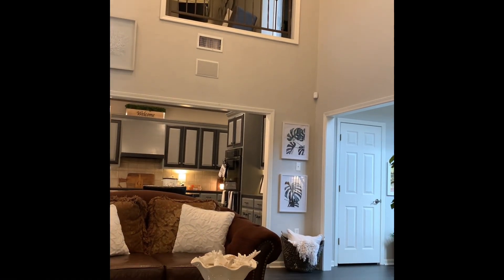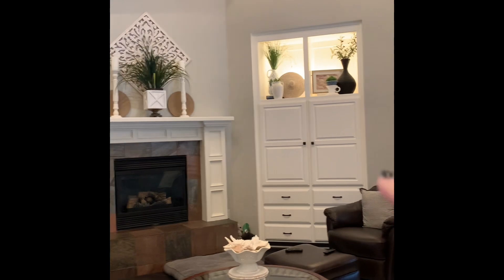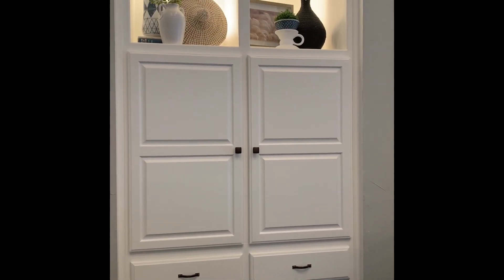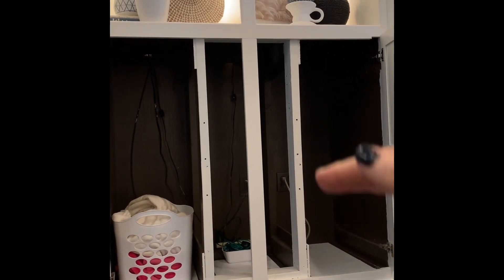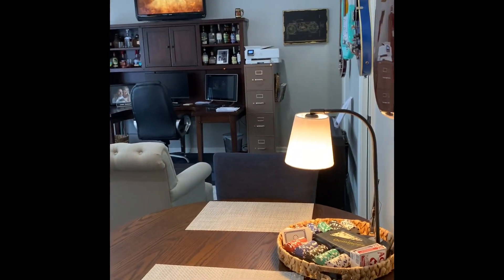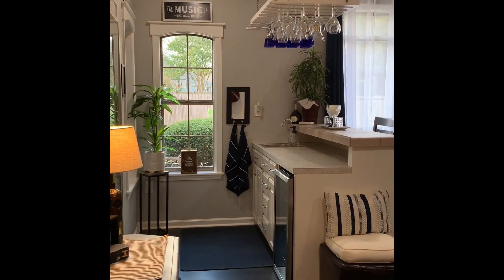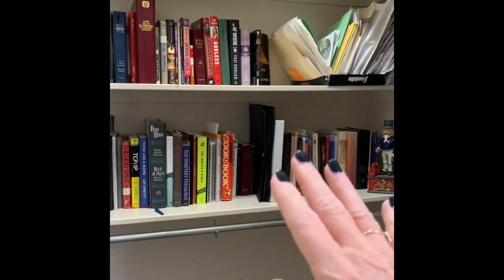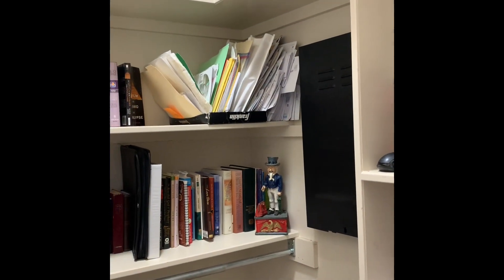Nightmare spaces in your home.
Y’all this home has totally been a nightmare and blessing all wrapped together. I’ve always said there is a ghost here. Well, to me anyways… it showed up while doing this video.
nightmare spaces
ghosts in the home
one little thing at a time